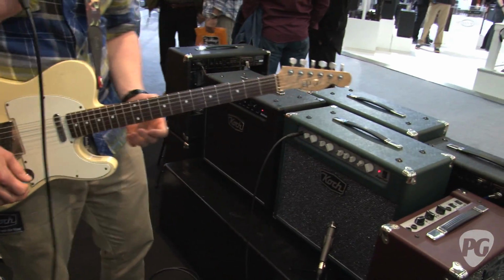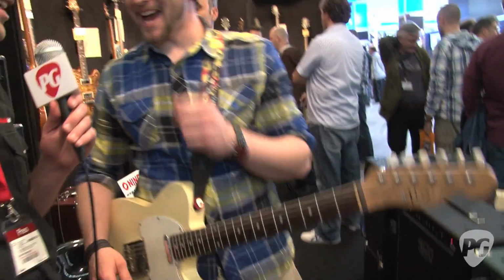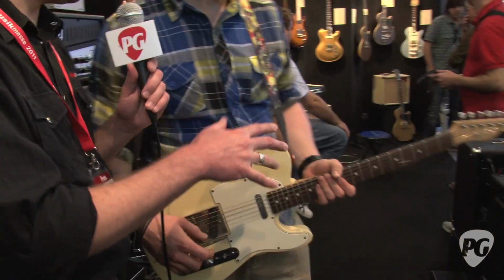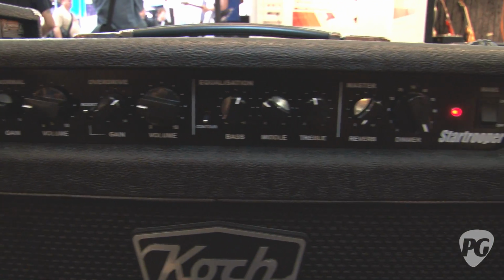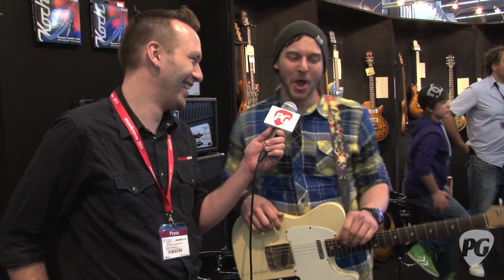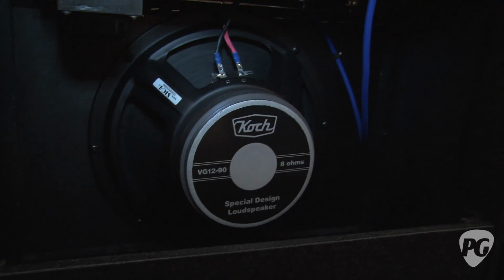Musikmesse '11 - Koch Amps Jupiter & Startroooper Demos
PG's Shawn Hammond is On Location in Frankfurt, Germany, for the 2011 Musikmesse show where he visits the Koch Amps booth. In this segment, we get to see and hear demos of their two newest amps -- Jupiter and Starrooper.

For more Musikmesse '11 video demos or to view Premier Guitar's COMPLETELY FREE digital edition magazine, be sure